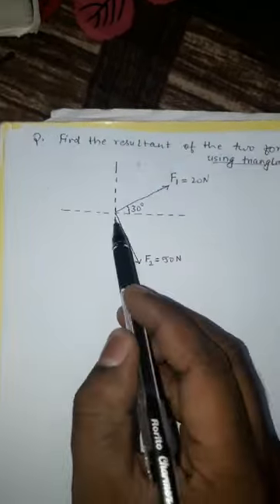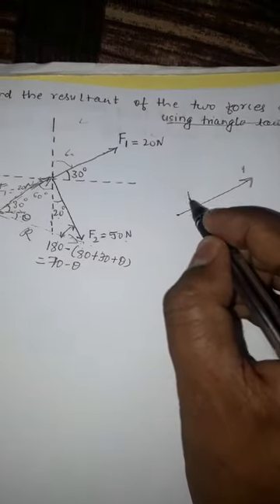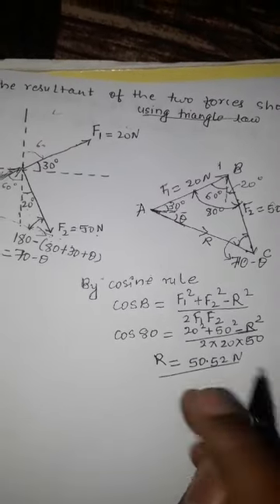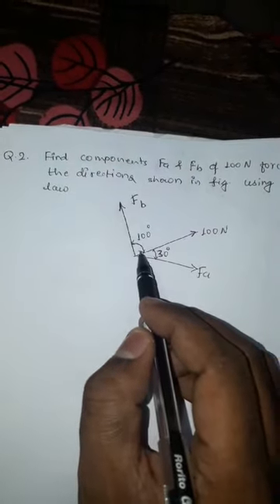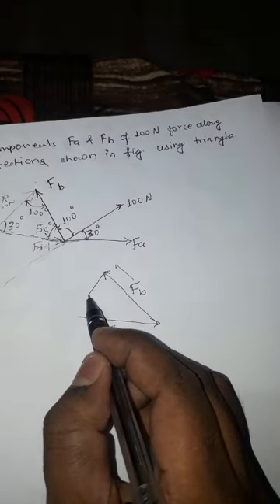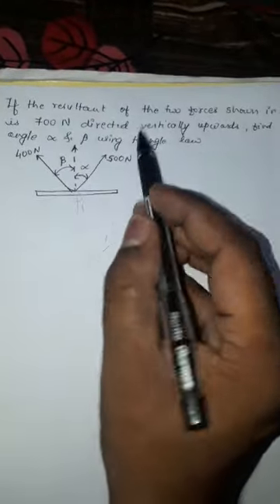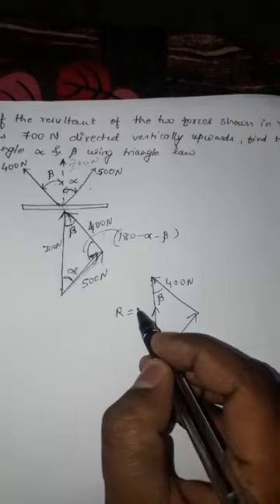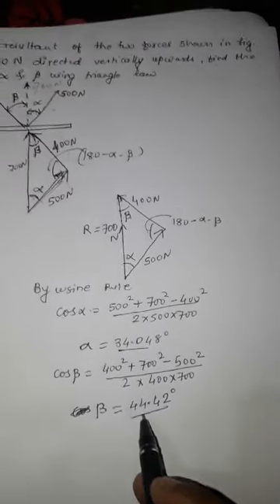Numerical on Law of Triangle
Unit 1 Law of triangle numerical